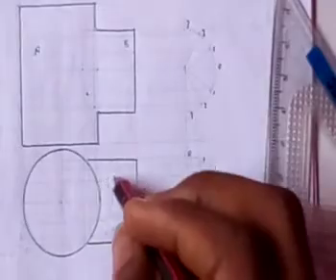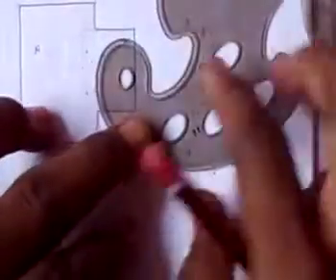TECHNICAL DRAWING: perpendicular intersection curve of unequal diametered Cylinders.